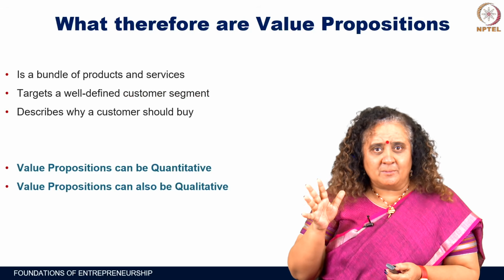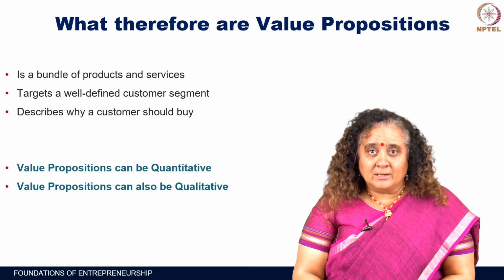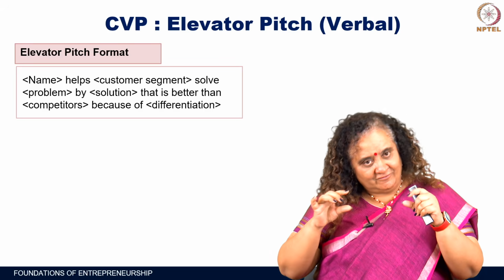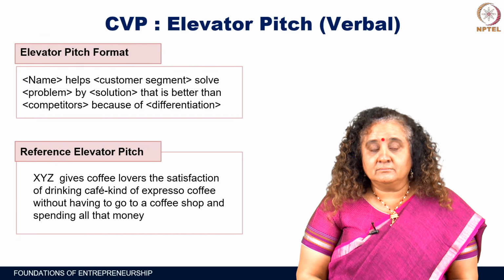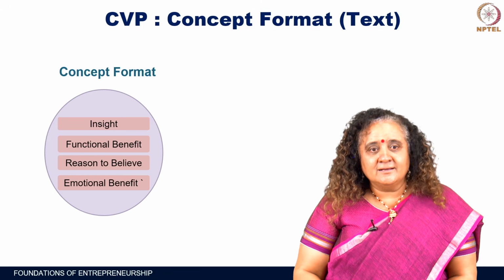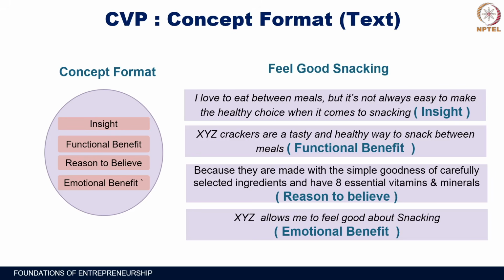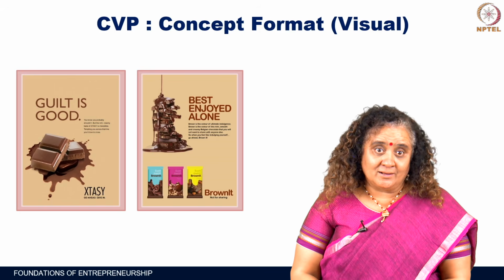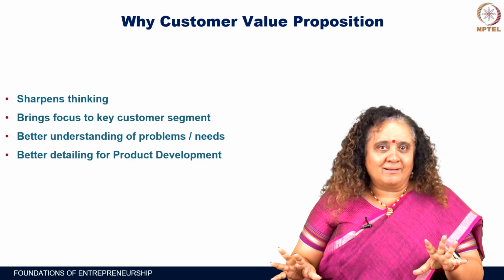Week 3: Lecture 15: CVP Formats & References